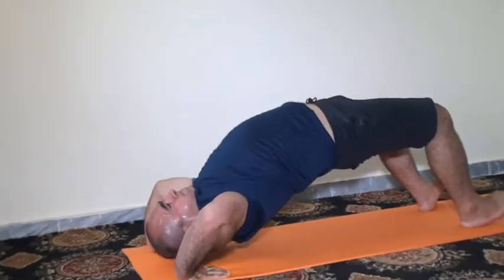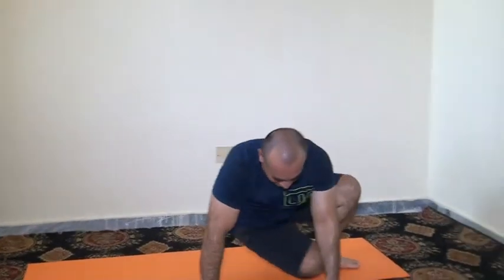Improve and Do these exercises to increase your mobility, flexibility and stability.||naik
these exercise is about mobility , flexibility and stability by naik alam